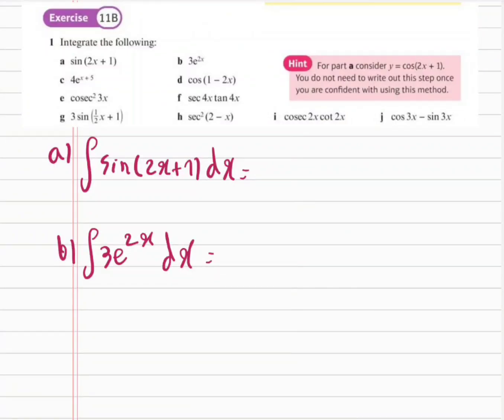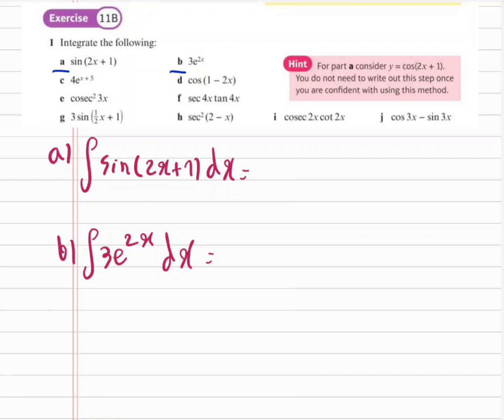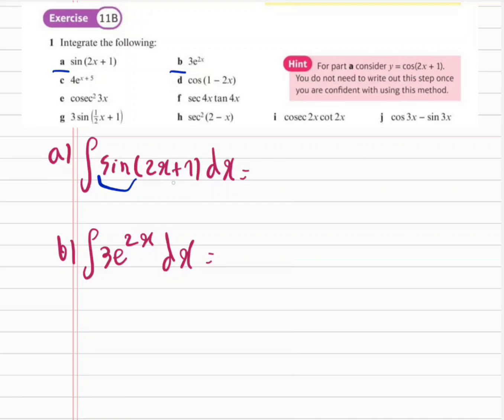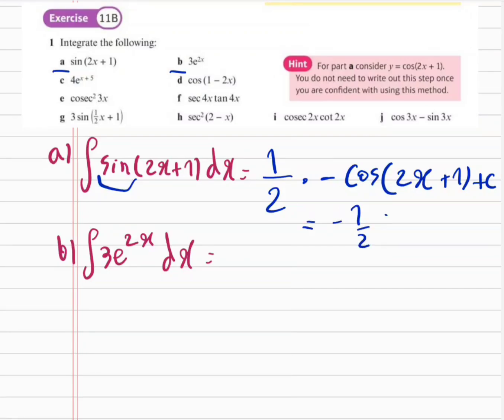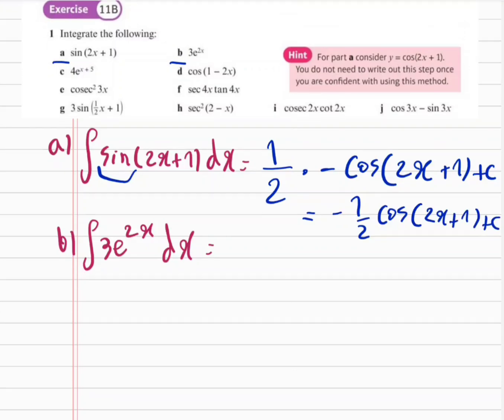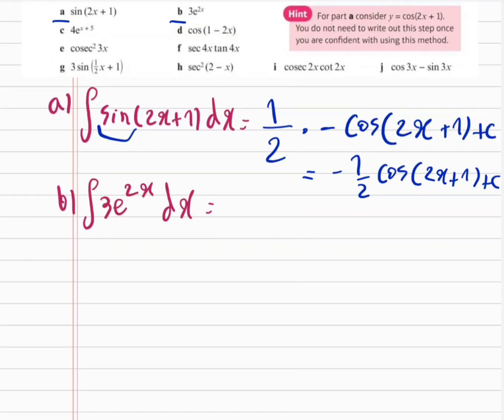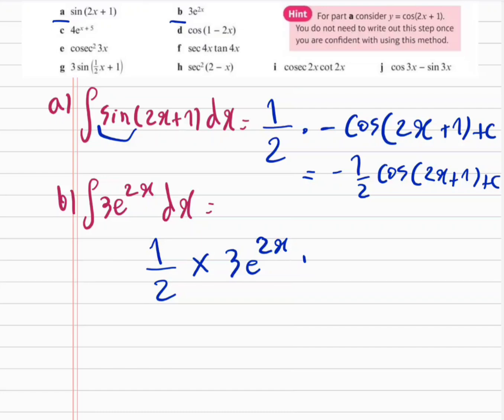Integrating f(ax+b)- EX 11B Question 1(parts a&b) - A-Level Maths Pure 2